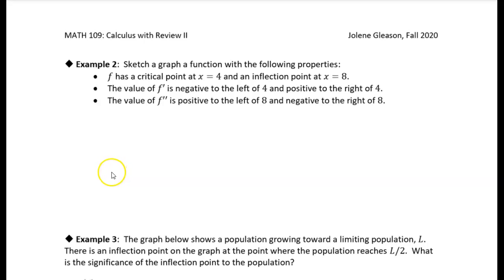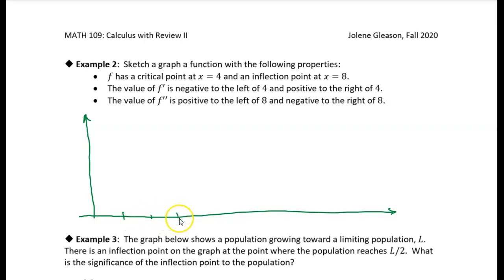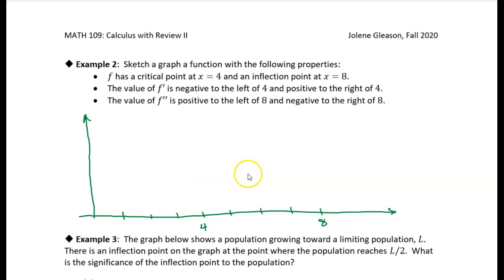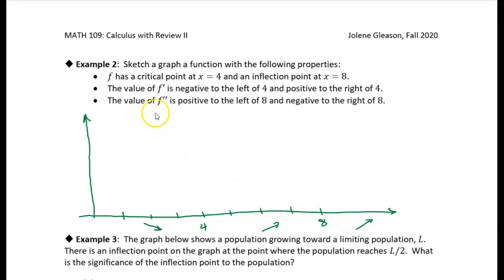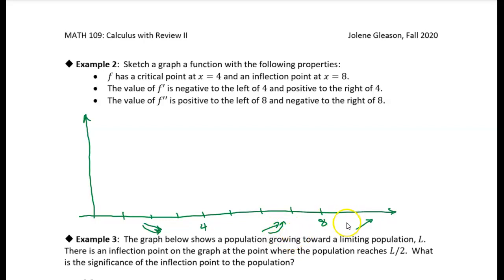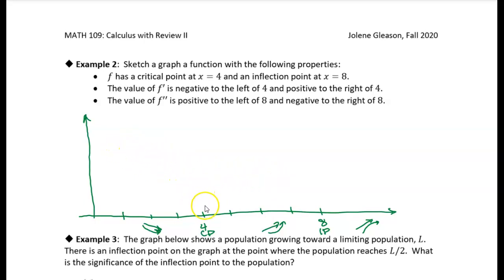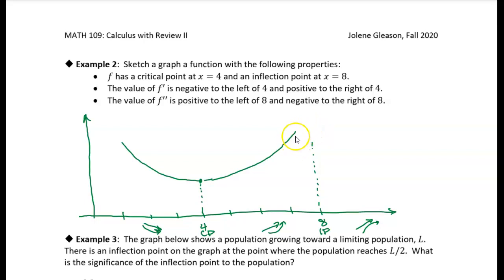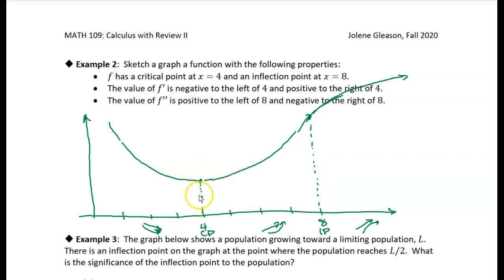10.2 Inflection Points: Example 2